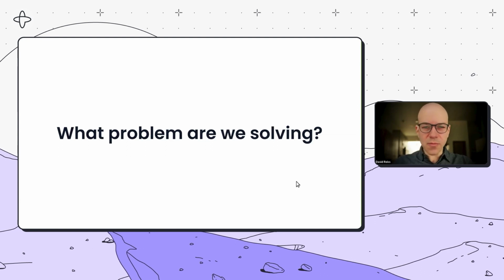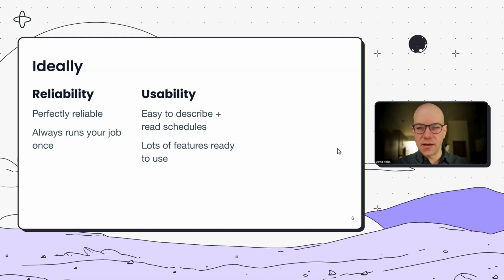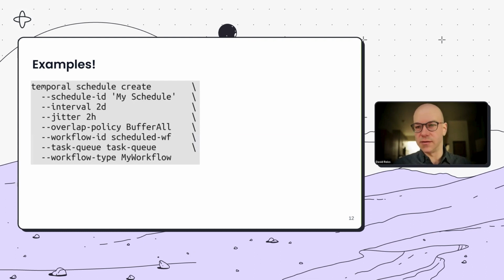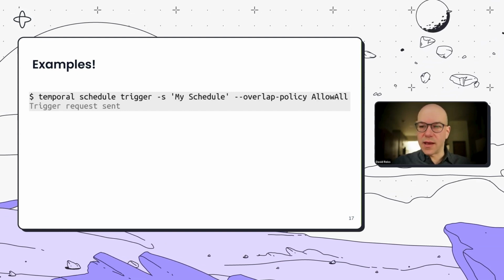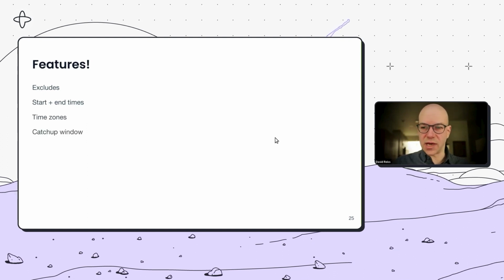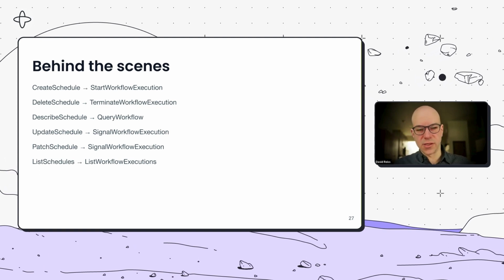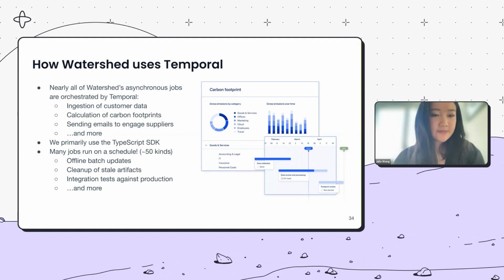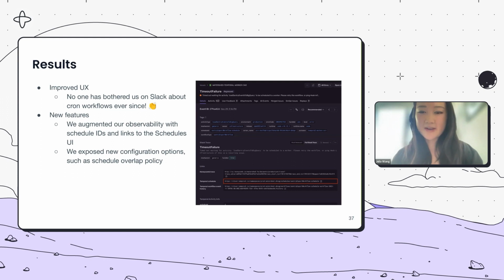Simplifying and Scaling Cron Jobs with Temporal Schedules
Discover the flexibility and scalability of cron jobs with Temporal Schedules. Learn how to enhance workflow scheduling with reliable, scalable solutions, and gain insights on flexible scheduling from Watershed, a Temporal Schedules end user.